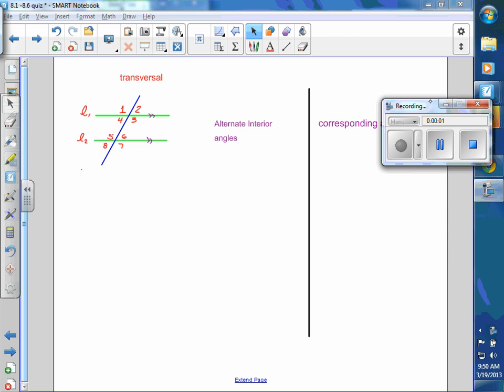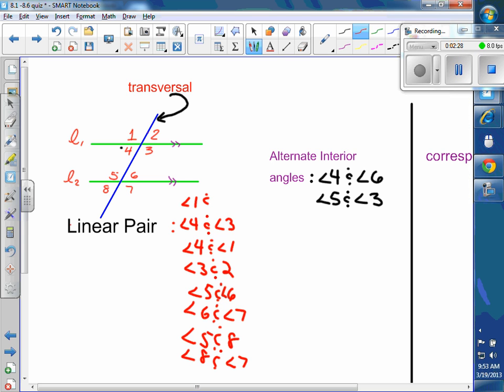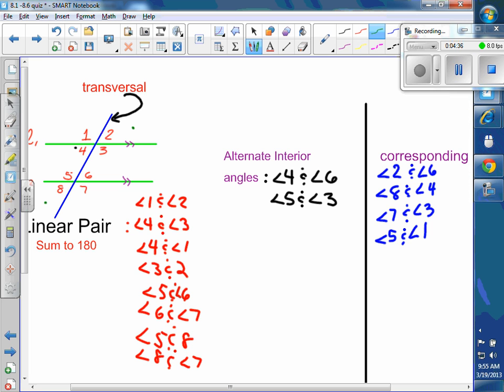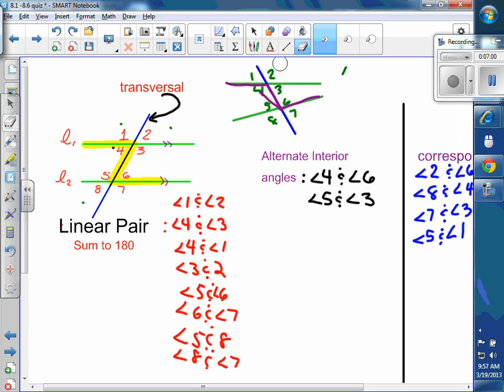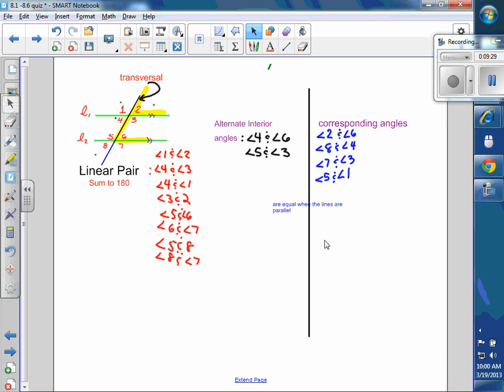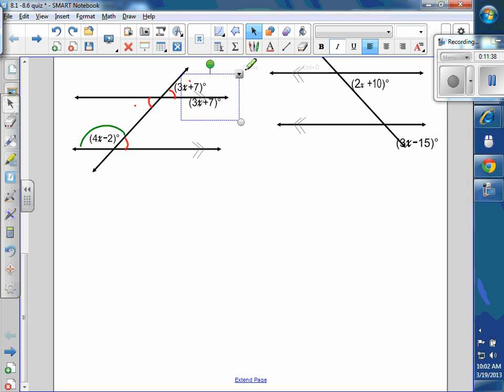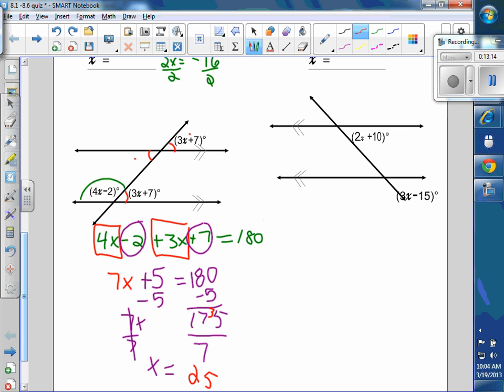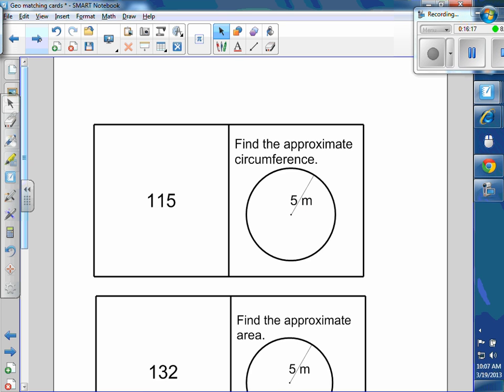M24 chapter 8 topics part 2 (angles & lines)